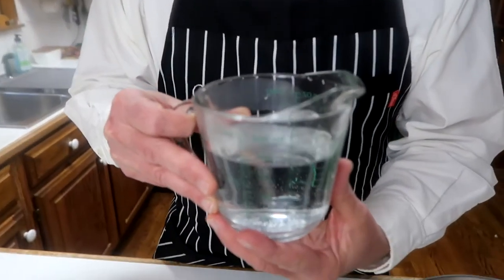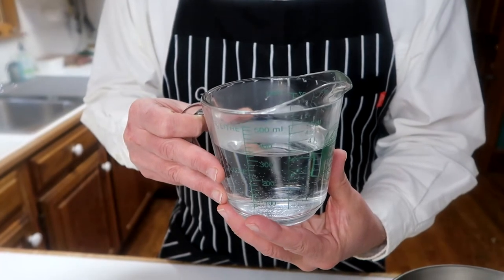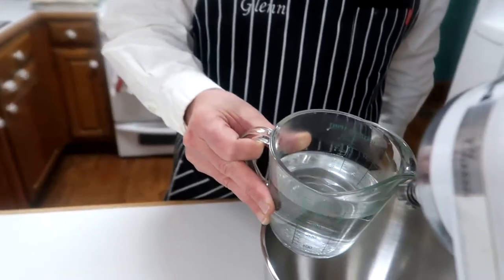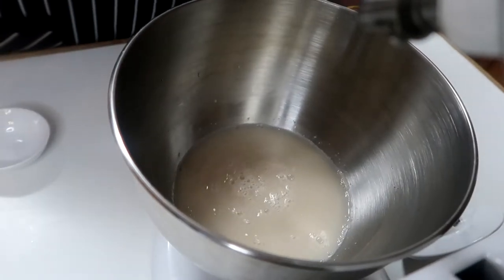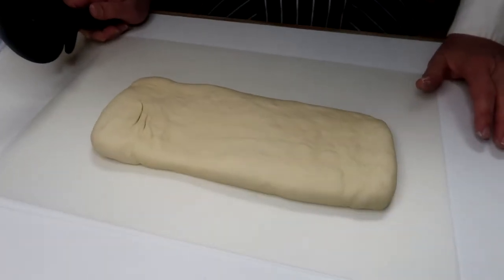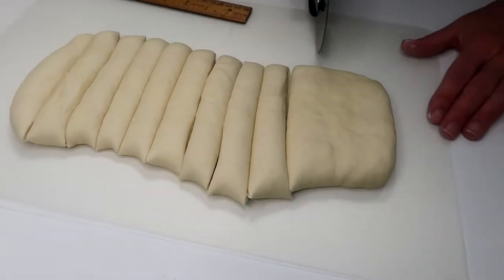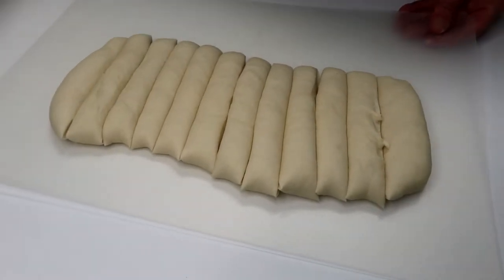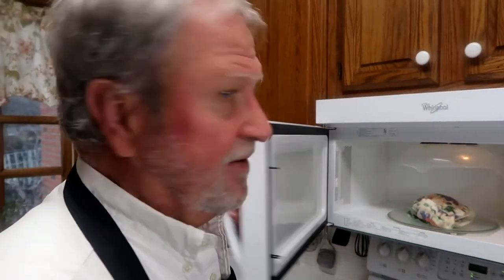How to Make Soft Pretzels from Start to Finish!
Cooking with Glenn and Kati Episode 90! Join us as Glenn makes soft pretzels, a family favorite Recipe . He breaks the pretzel making process into steps that anyone who wants to make homemade pretzels can follow. These are delicious!